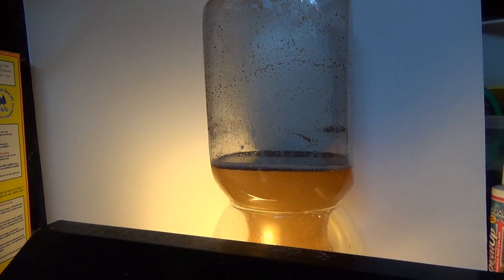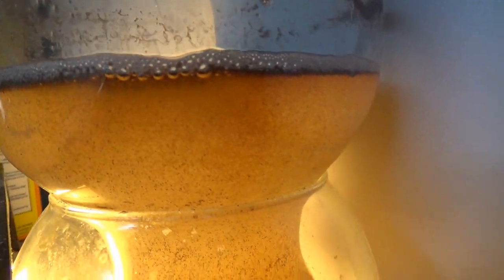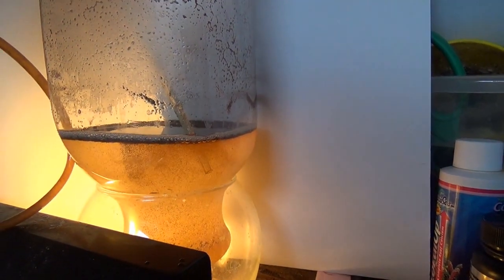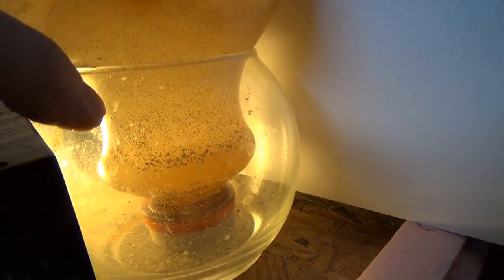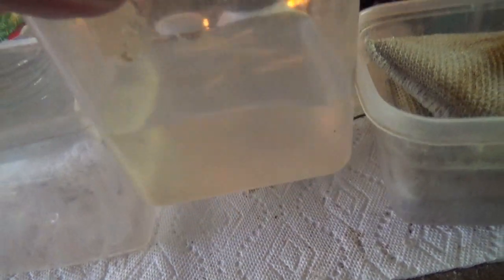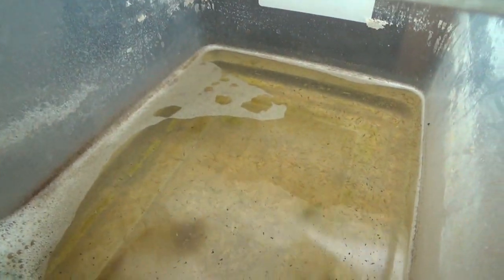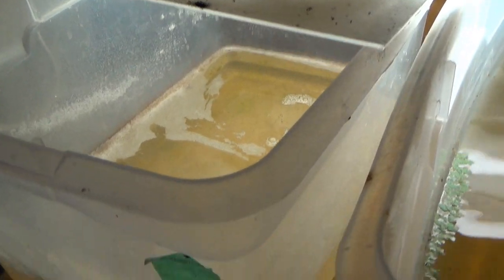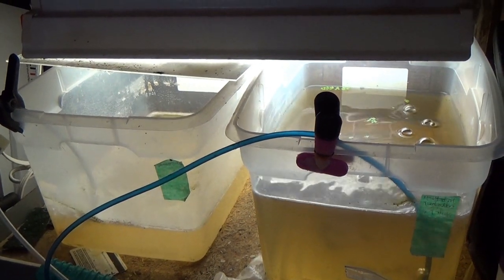Hatching Brine Shrimp Raising to Adults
FREE FISH FOOD. Quick video on taking the left over brine shrimp hatching water and raising the baby brine shrimp to adults. Easy, indoors, adults ready to feed to your fish in 3-4 weeks.